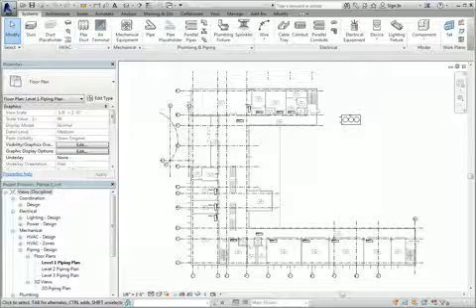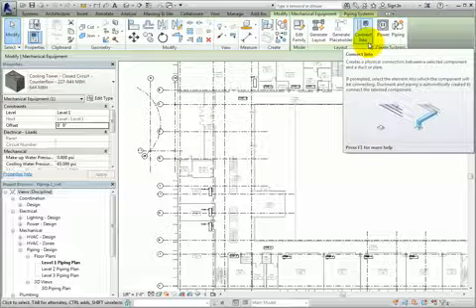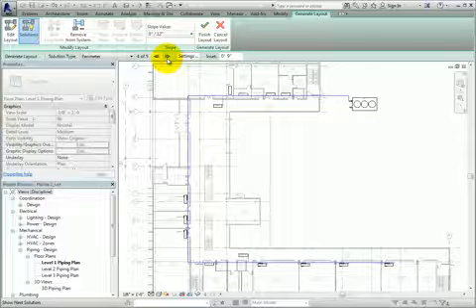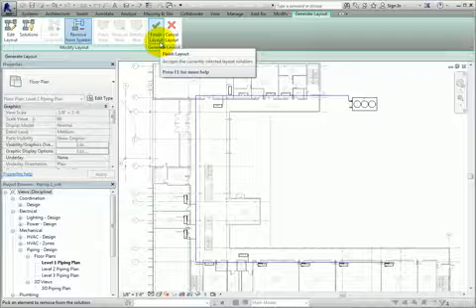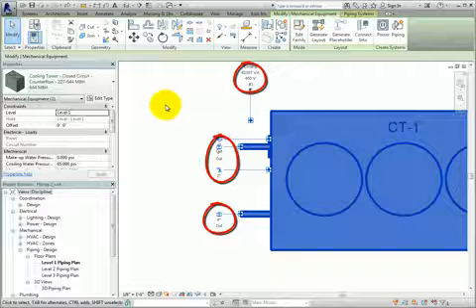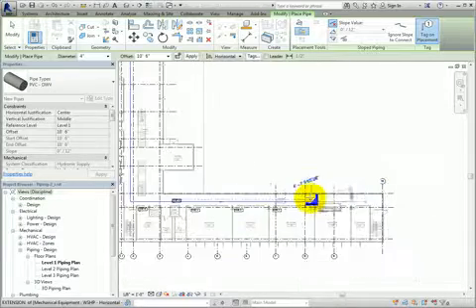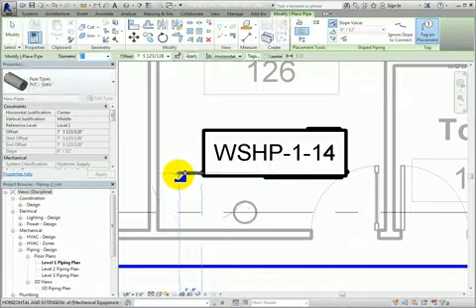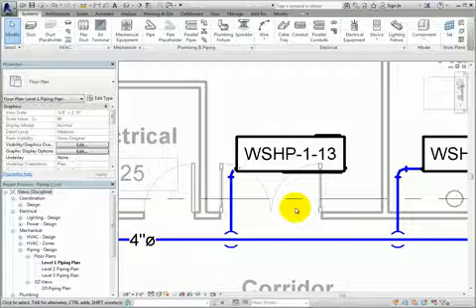Generating Pipe Layouts